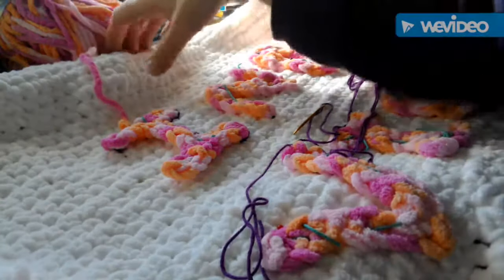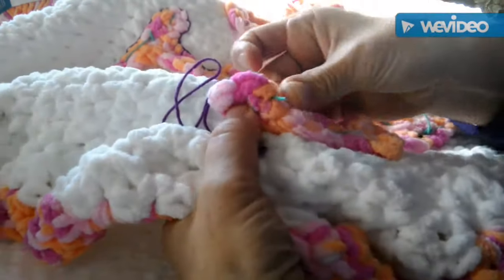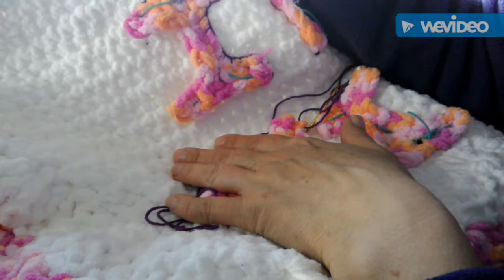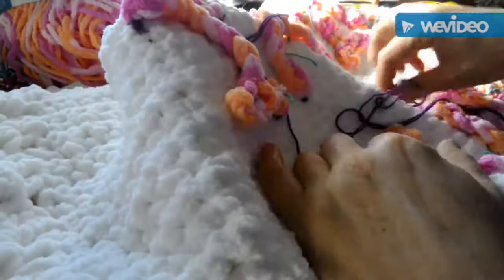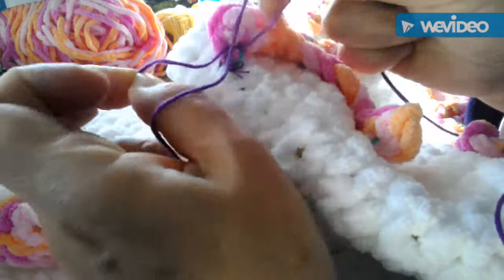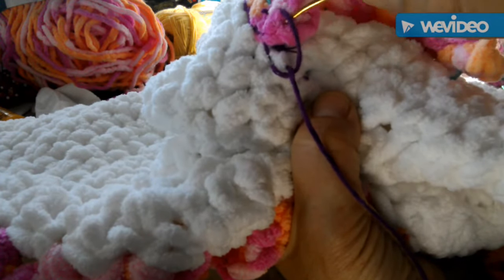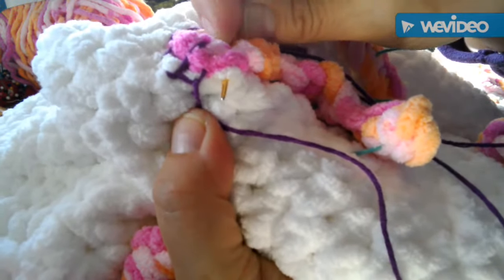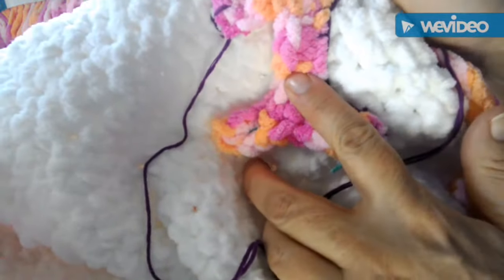Sew Embellishments Onto Your Crochet Project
Here's a basic overview of how I attached crocheted letters onto a baby blanket. A tip not mentioned in the video is to apply a seam sealant (I use "Fray Block") to the ends of the yarn used to attached the letters. This is a machine washable and dry cleanable sealant that prevents fraying.

Knit and crochet with a smile!
Wendy Ann